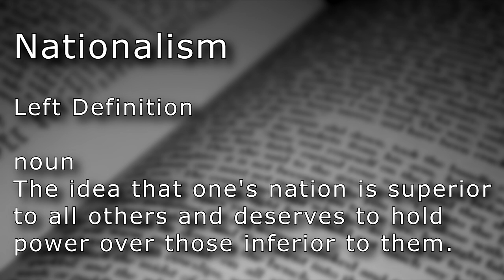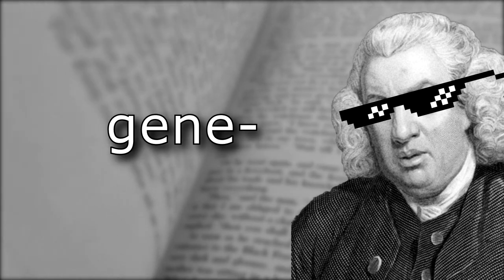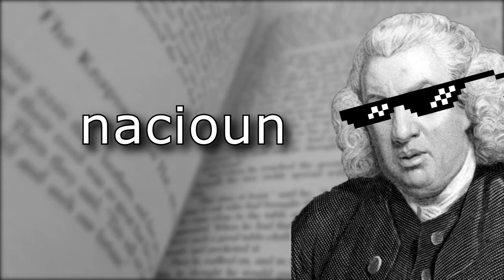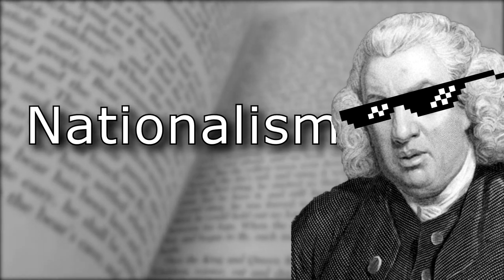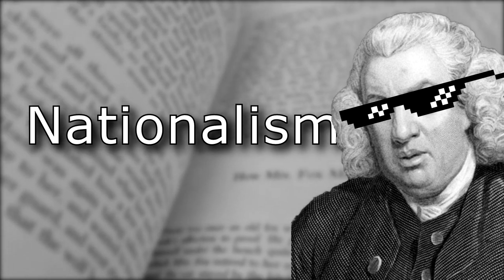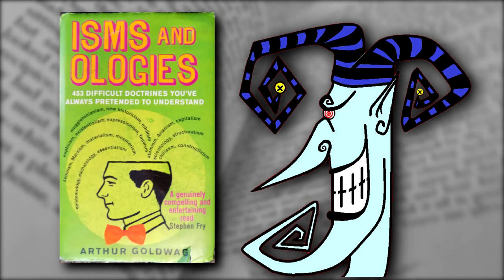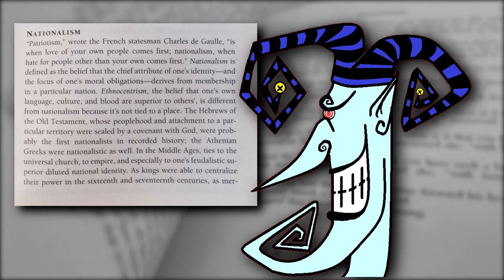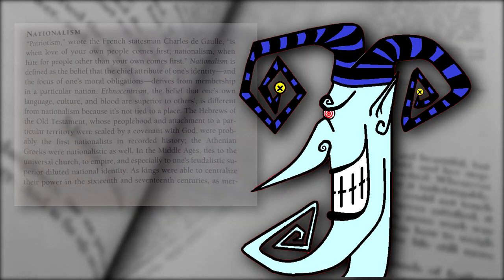Nationalism (n.) - Untangling A Twisted Definition - with special guest Justin Trouble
Nationalism

Left Definition

noun
The idea that one's nation is superior to all others and deserves to hold power over those inferior to them.

Right Definition

noun
Pride in one's country, culture and fellow countryman, and the belief that it’s important to take care of one's own before aiding others.